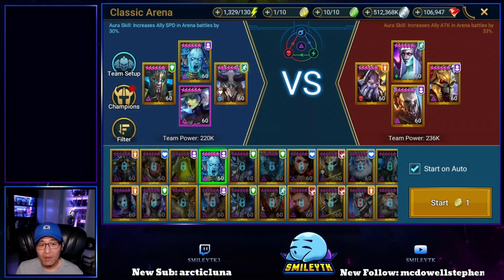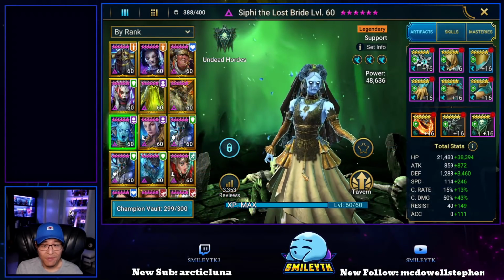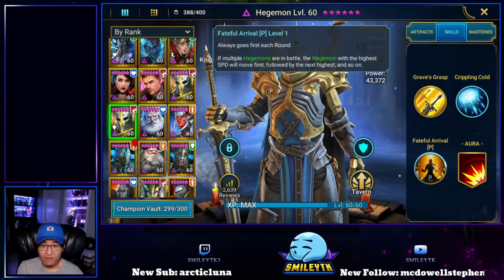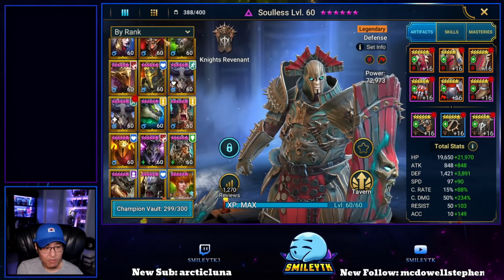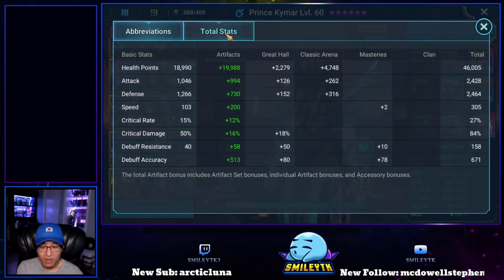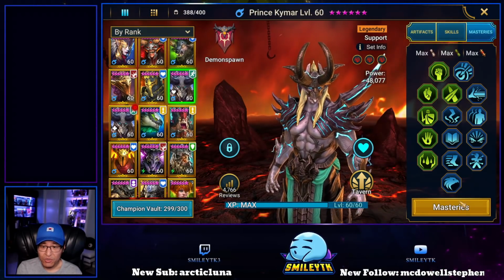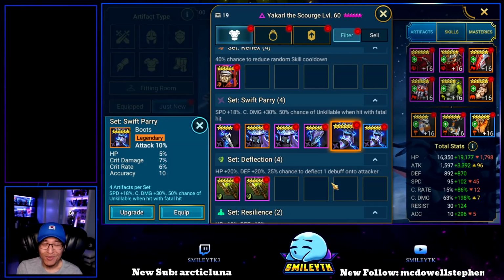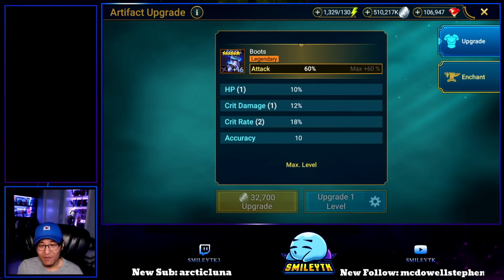MY BEST RANK FINISH YET!! - 10/11/21 | RAID Shadow Legends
In this video, I go over my Platinum Reset Pushing Arena team from this past week in Raid Shadow Legends. I also show my recordings from my latest Plat Reset Push and my thought process on how I go about fighting teams. I hope you enjoy!

0:00​ Intro

0:42 Team Composition
1:40 Champ Gear & Mastery
6:26 Plat Push Recording
21:27 Plat Rewards